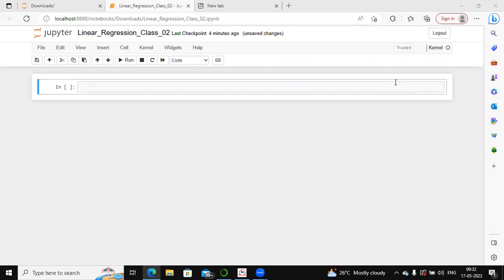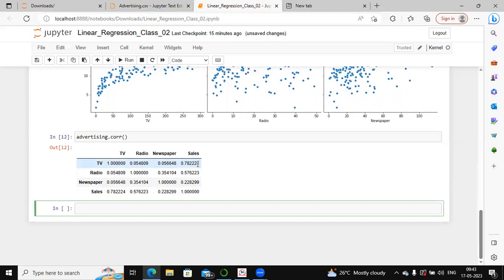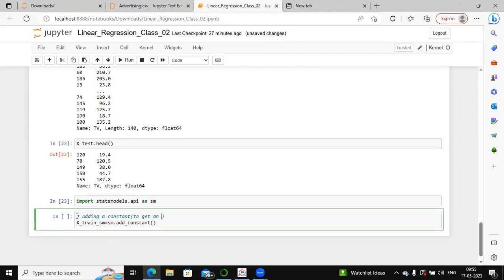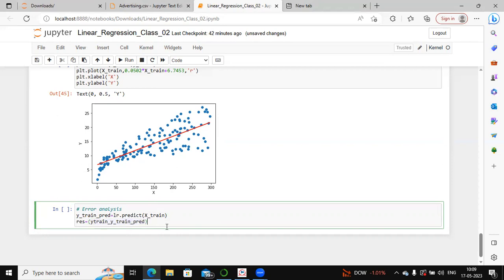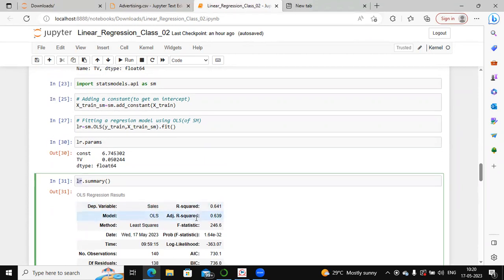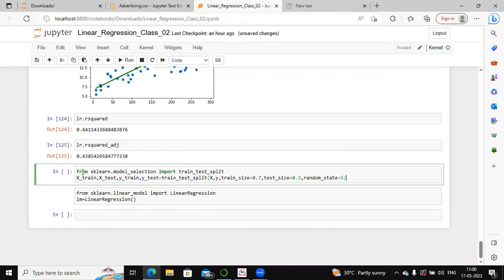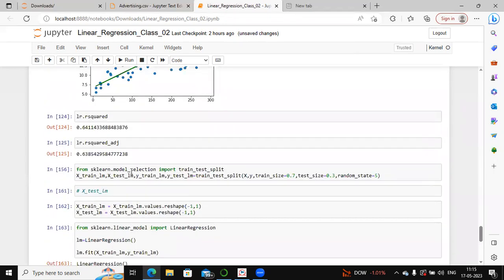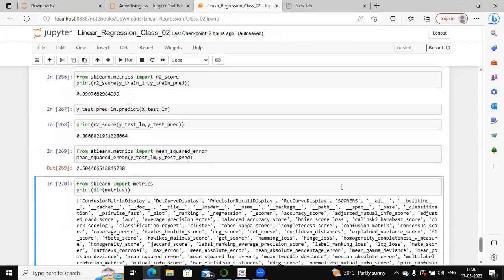Linear Regression Part 2 | Machine Learning | Data Science